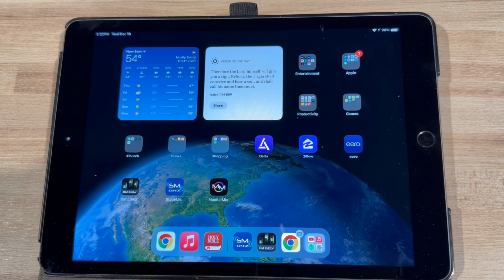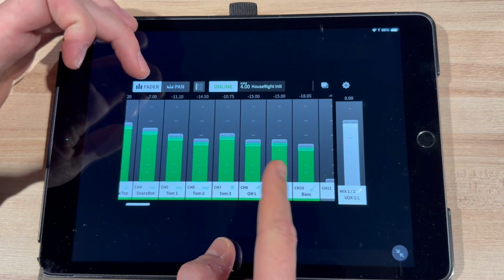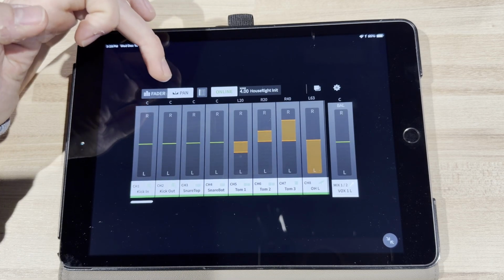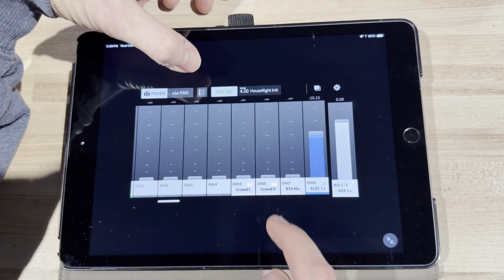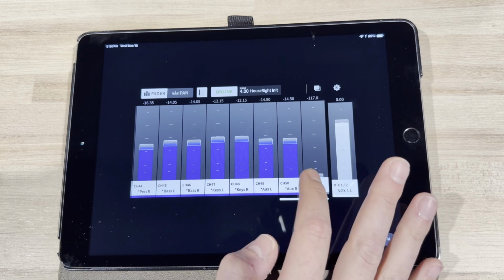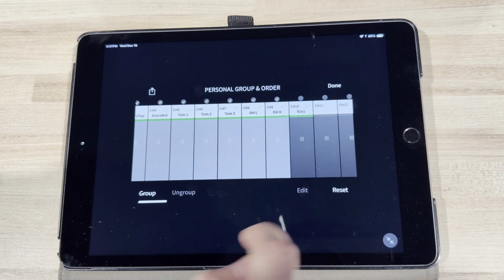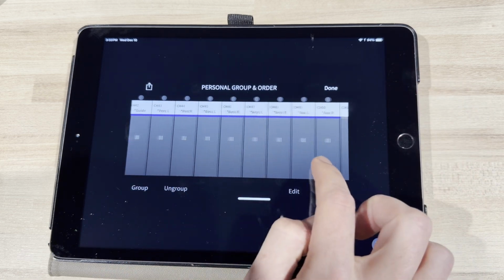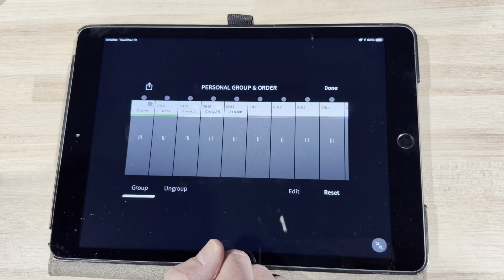Mix Your Own Monitors with Monitor Mix!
This is an overview of how to set up your In Ear Monitors and use the Monitor Mix app for the Worship Band.

00:00 App Setup & Connecting to Wi-Fi
00:50 Fader View & Stereo Panning Strategy
02:55 Fader Controls, Locking, & Cleaning Up Zeroed Channels
04:21 Creating Custom Groups (Drums, Vocals, Tracks)
05:49 Reordering Channels & Personal Layouts
06:55 Step-by-Step Guide: How to Gain Stage Your Mix
08:21 Summary & Quick Recap